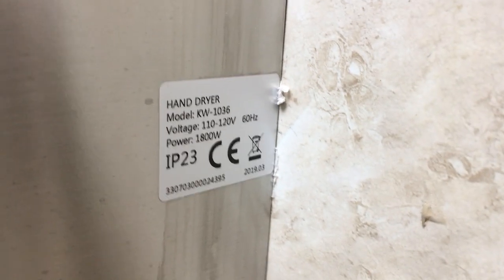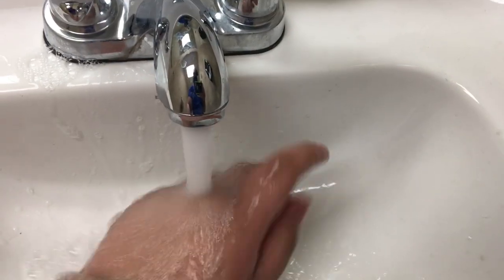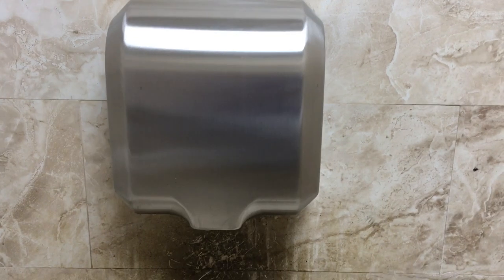2019 KINGWE JetDry | Clark | Mequon, WI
(8-22-20) This video was submitted by user "Milwaukee County Elevators" If you have a video you would like to submit please include as many specs as possible listed in my channel description.

Y'all have really made this special channel grow significantly over the past year and a half and my analytics are over the top! I'm averaging a quarter-million views PER MONTH and I have more than TRIPLED the required watch hours required to monetize, but I will not monetize because I don't want you guys to watch crappy ads that are controlled by screwtube. I don't trust screwtube much because they have too many issues and I'm not letting them mess with my channel by spewing ads. Even though I could use the money, I would rather you all enjoy ad-free quality content from the #1 hand dryer channel on screwtube! Thank you all for supporting this amazing channel!

Here's a link to this hand dryer. This company also makes a ton of other crappy generic hand dryers too

Color: Brushed Steel
Brand: KINGWE
Model #: KW-1036
Serial #: N/A

Want to learn more about hand dryers? Head over to the official Hand Dryer Guide!

Drying my hands since July 6, 2019
Featuring hand dryers of all types.